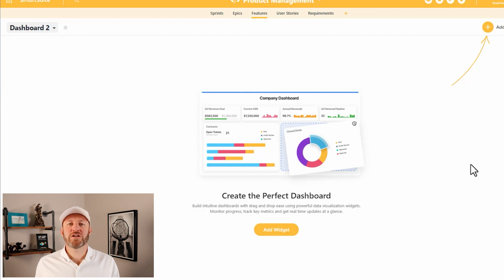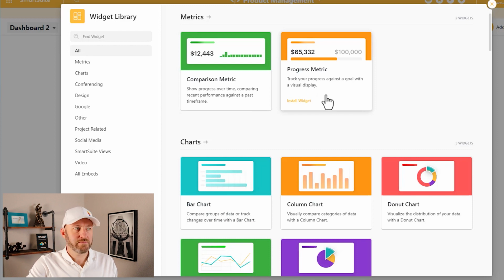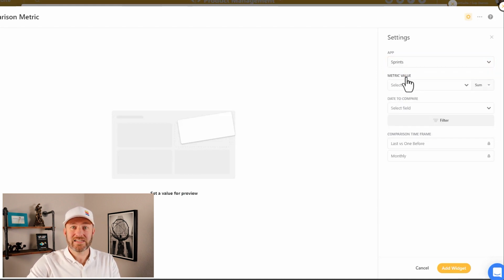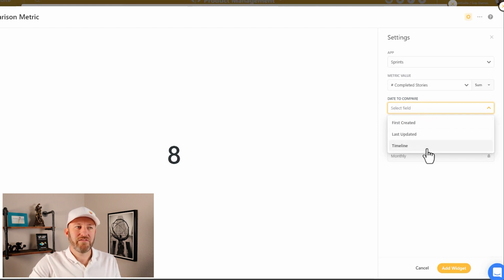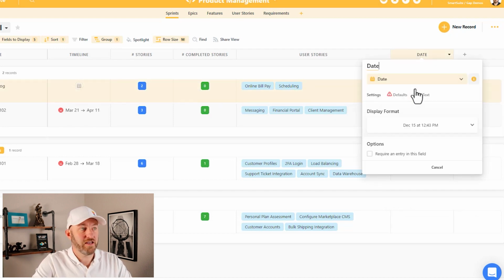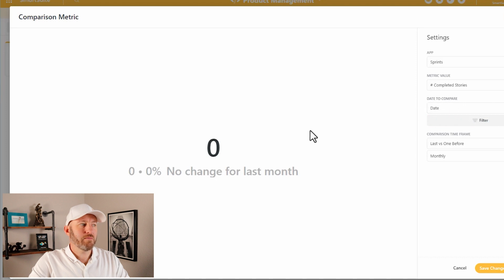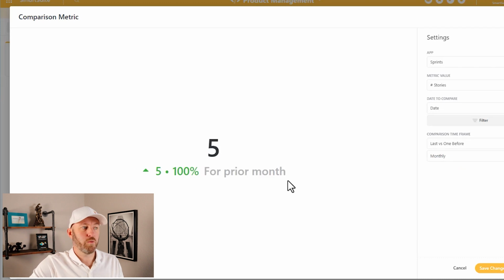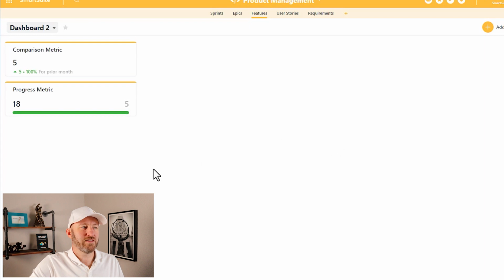Metric widgets in SmartSuite dashboards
Metric widgets in SmartSuite dashboards come in two kinds: a comparison metric that tracks change over time and a progress metric that tracks a goal. On an empty dashboard you add a comparison metric, point it at the sprints app and sum completed stories. After adding a date field to the sprint records, you return to the widget settings, choose that date and switch between last versus one before and a 30 day rolling window. The progress metric then sums stories against a goal of five and then twenty, showing how far along you are. For dashboard builders who want a quick number on screen: how a count changed, or how close a team is to a goal.

Key questions this video answers:
What is the difference between a comparison metric and a progress metric?
How do I compare this month to last month on a SmartSuite dashboard?
How do I show progress toward a goal on a dashboard?
Can I change a widget's settings after adding it?

Chapters:
0:00 Introduction
0:25 Comparison and progress metrics
1:25 Adding a comparison metric
2:40 Adding a date field to the records
3:40 Last month versus rolling windows
5:00 Adding a progress metric with a goal
5:50 Wrap-up